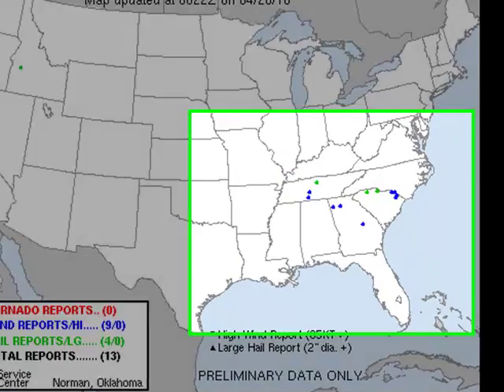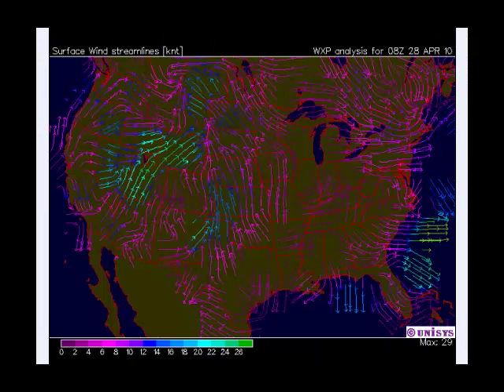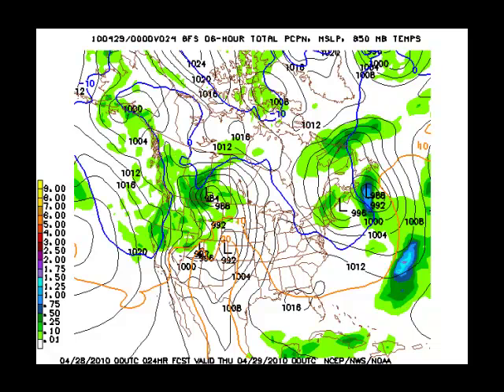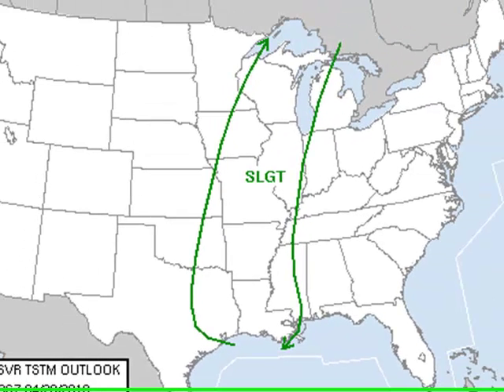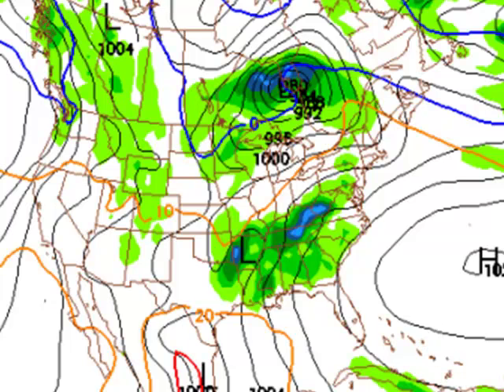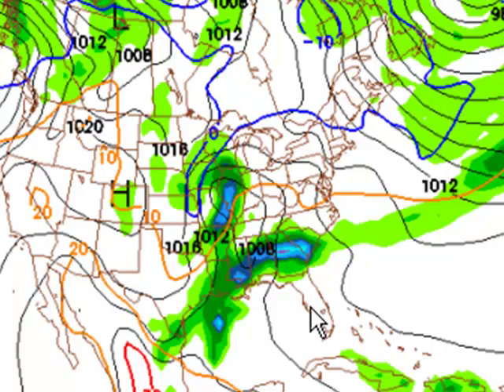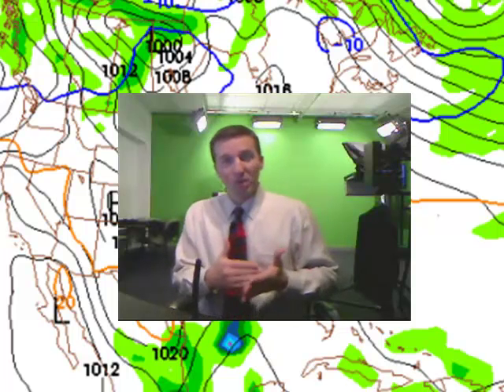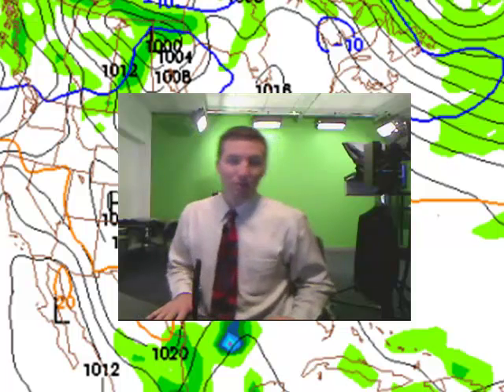Carolina Weather Video - April 28, 2010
Sunshine back with us.